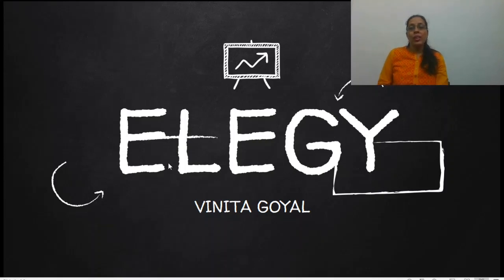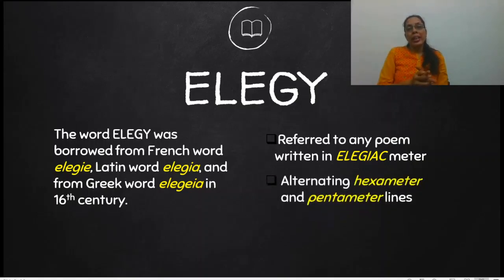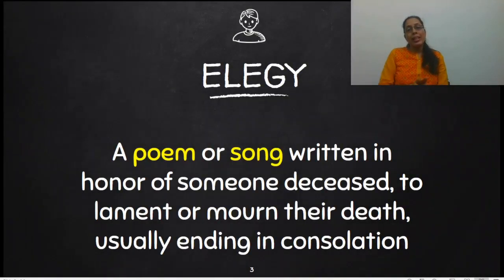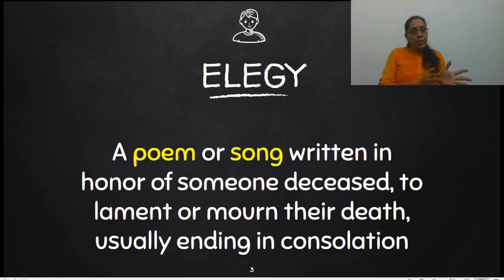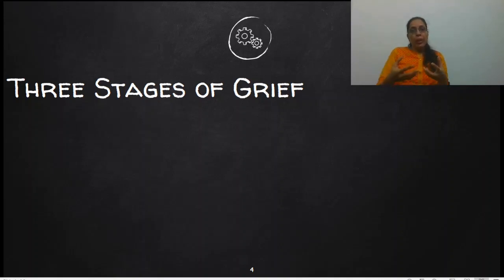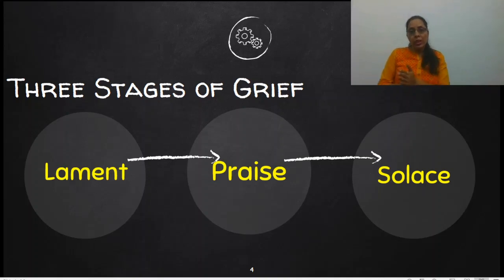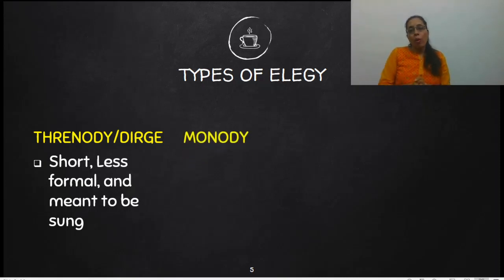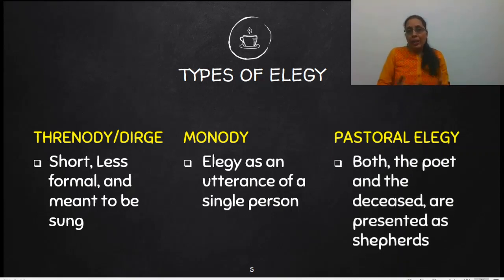ELEGY - A POEM OF MOURNING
This video explains the meaning and types of Elegy.